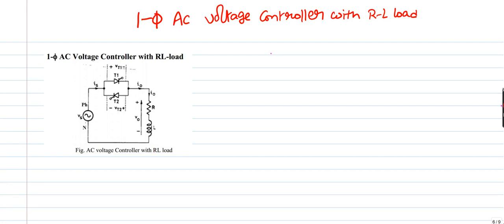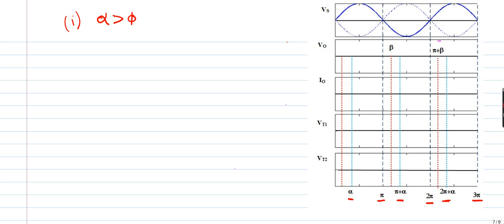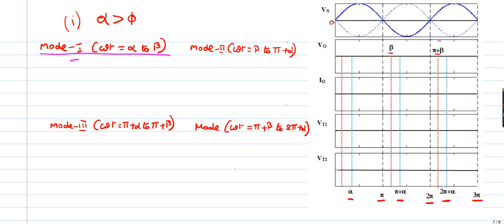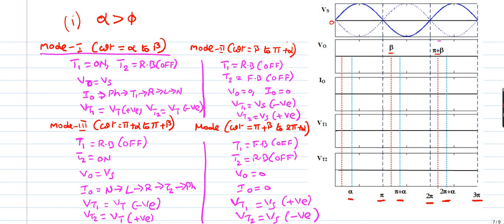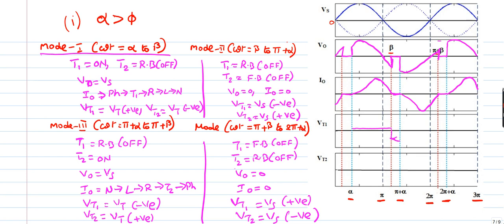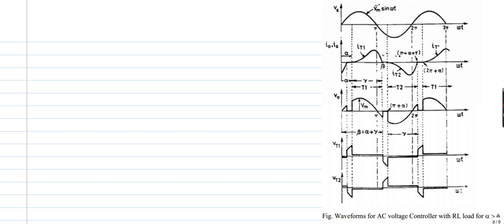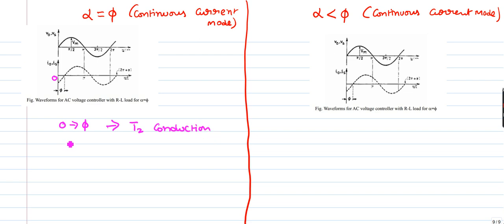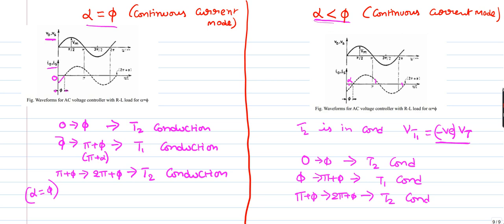AC Voltage Controller with RL load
Single-phase as voltage controller with RL load.